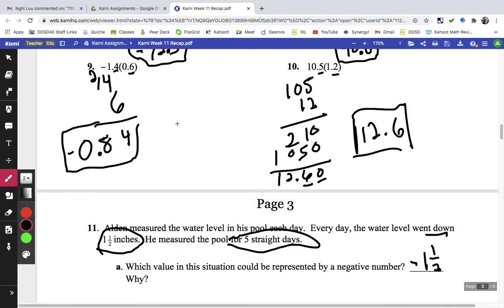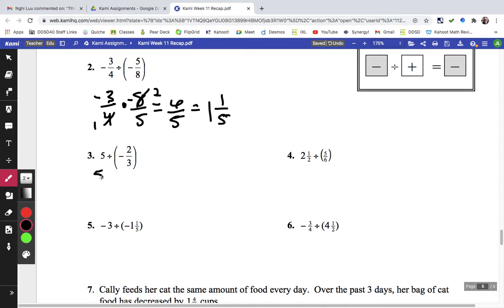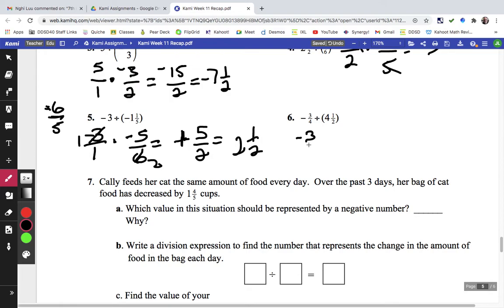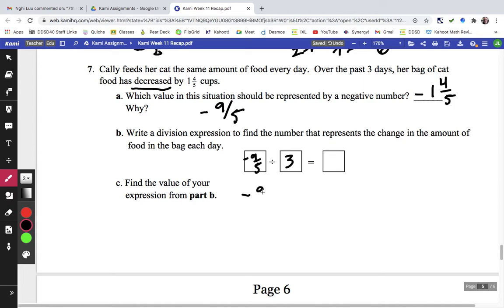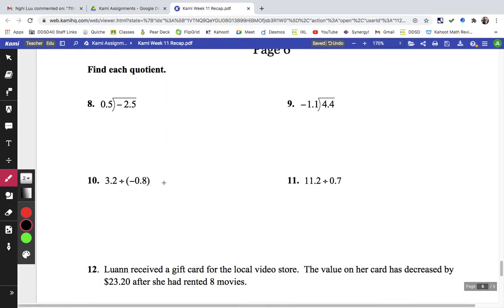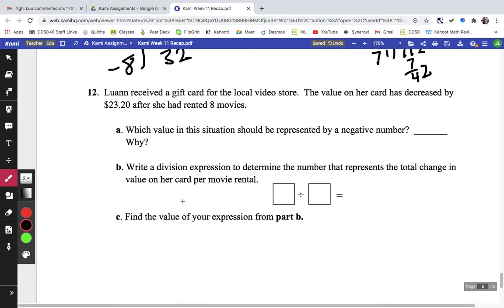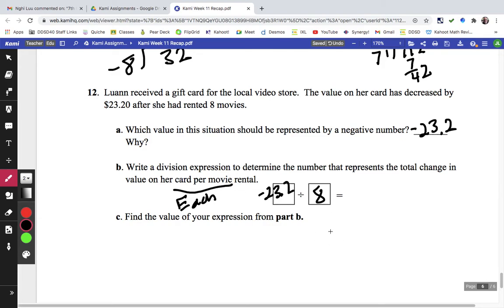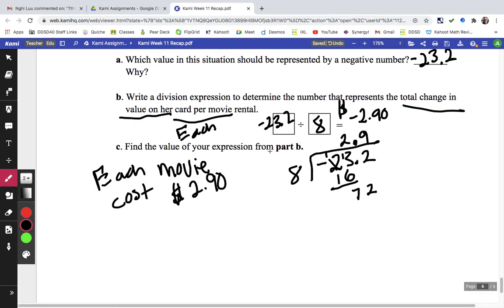Recap Thursday 12:3